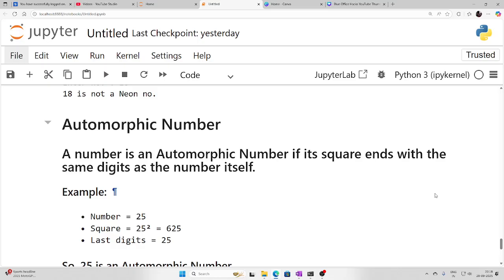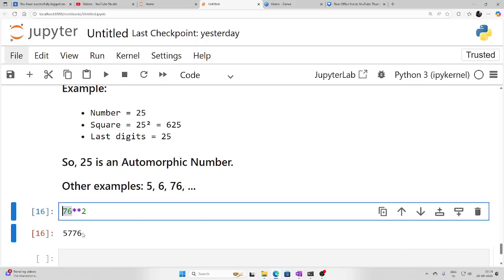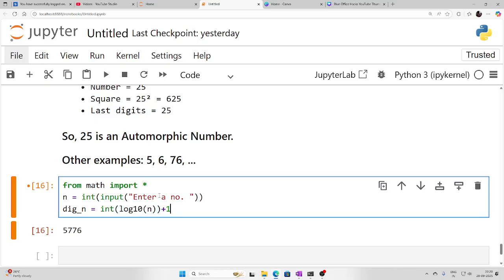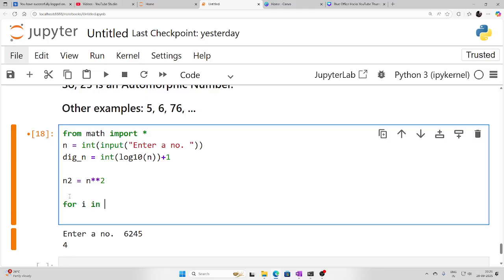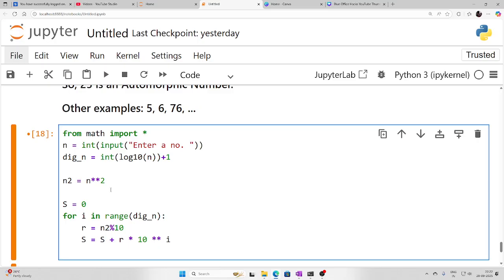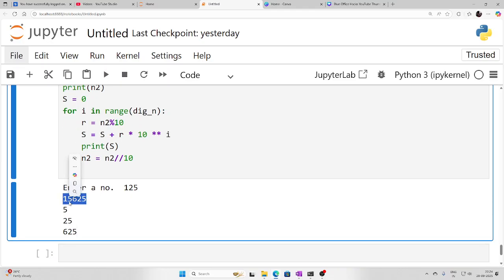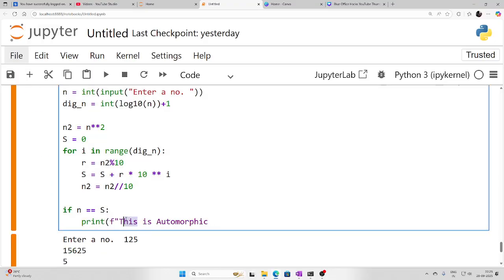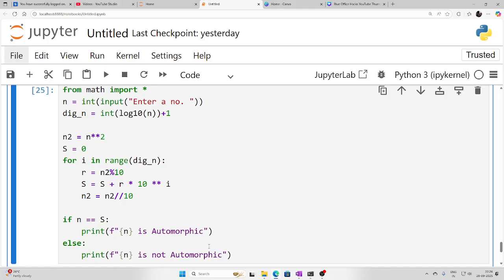Automorphic Number check (Using Python)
In this lecture I have explained that how to check that whether a number entered by the user is an Automorphic number or not.

A number is an Automorphic Number if its square ends with the same digits as the number itself.